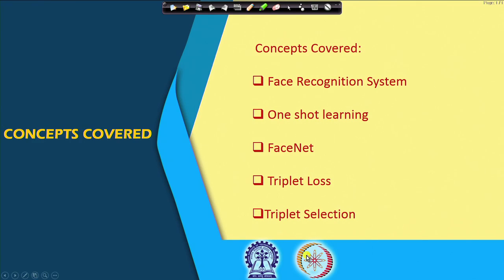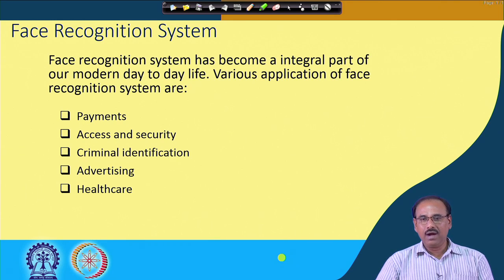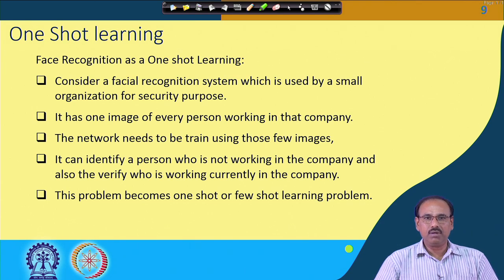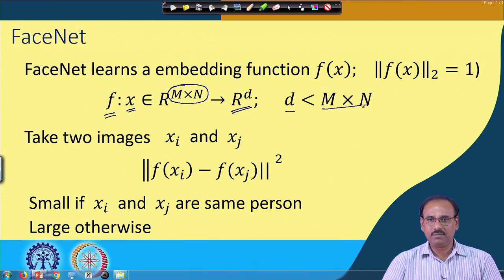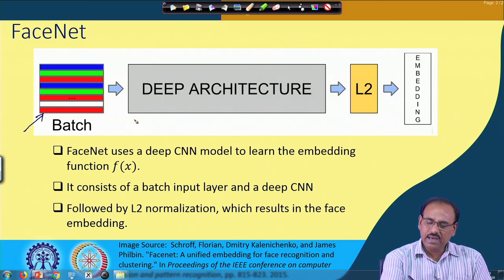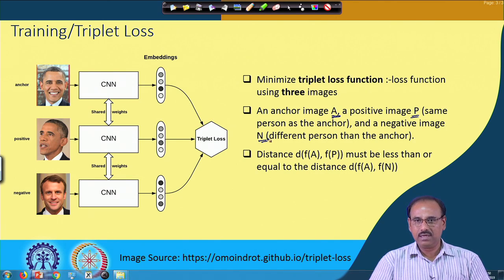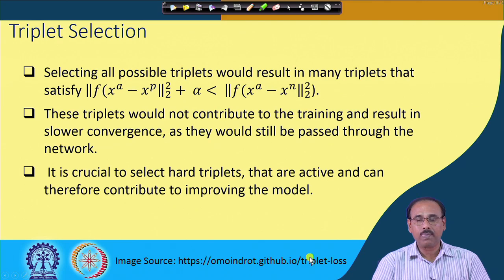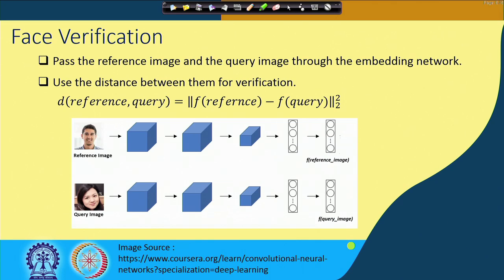Lecture 51 Face Recognition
Discussion Content : Facial Recognition system, One Shot learning, Face Net, Triplet Loss, Triplet Selection
More Topics You Can Find Here

12. To join open and free classroom for Data Science, please

14. You can review our channel